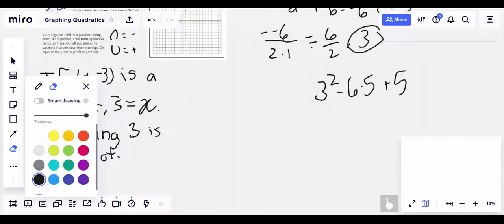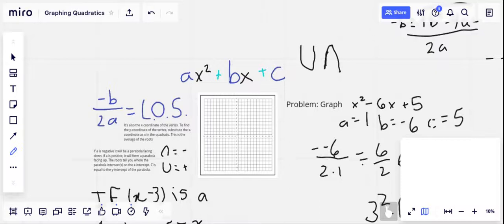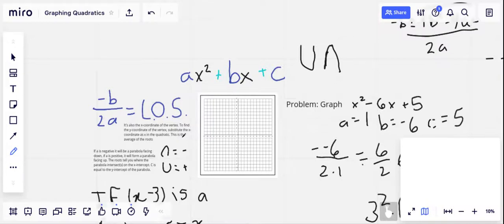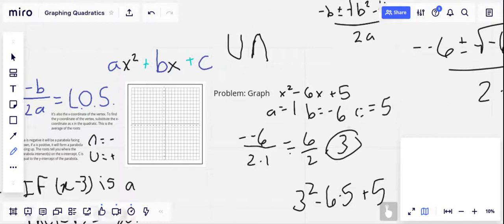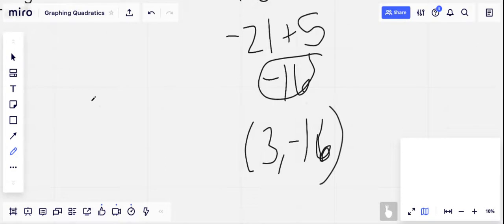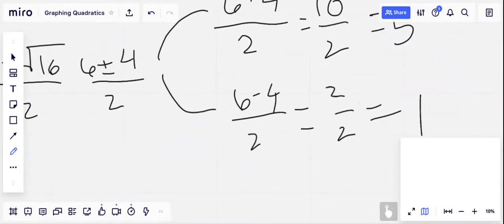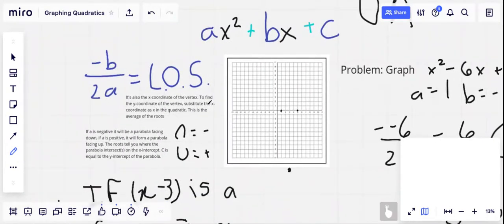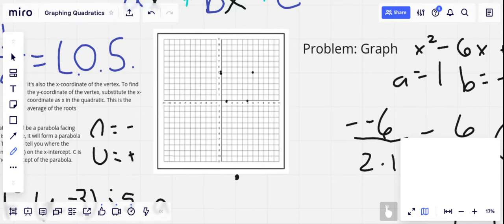Graphing Quadratics with a shortcuts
In this educational video, viewers will learn how to graph quadratics with shortcuts.